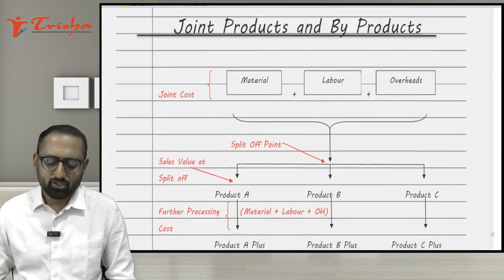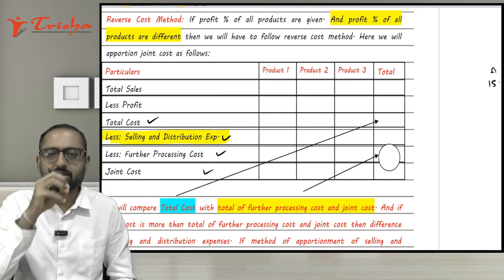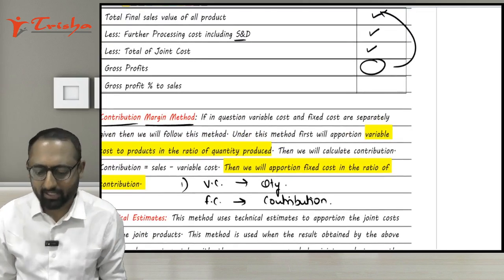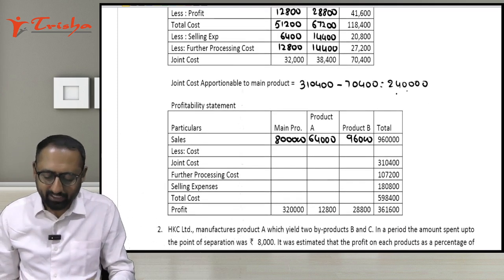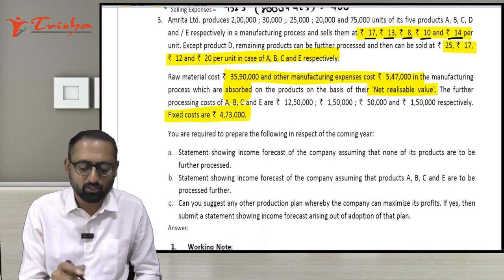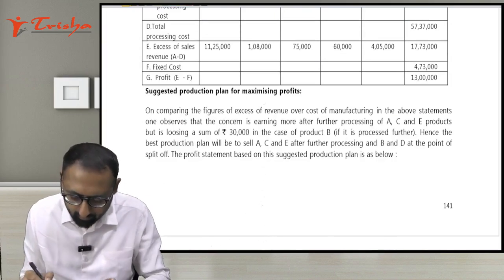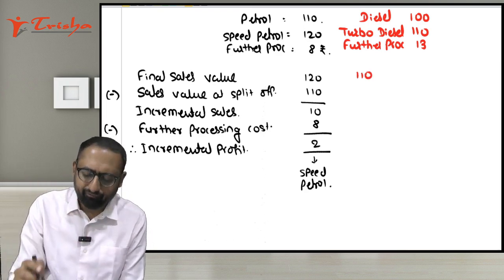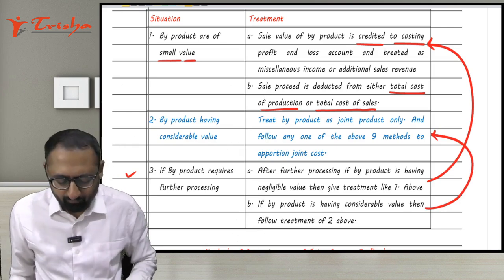Ca Inter Revision - Joint Product